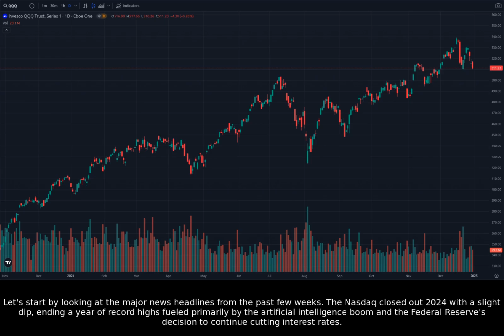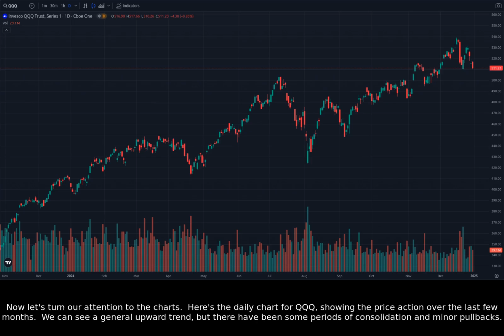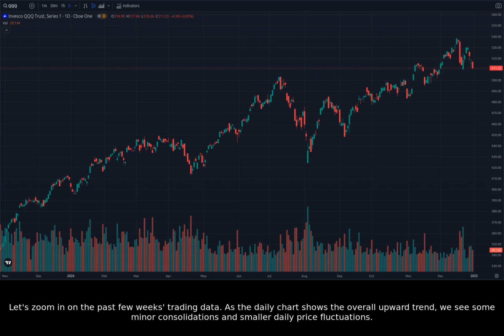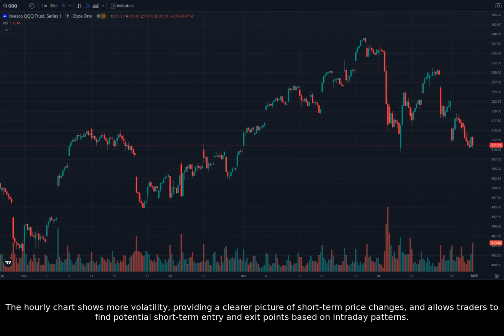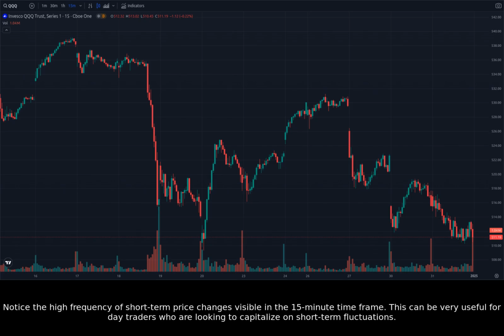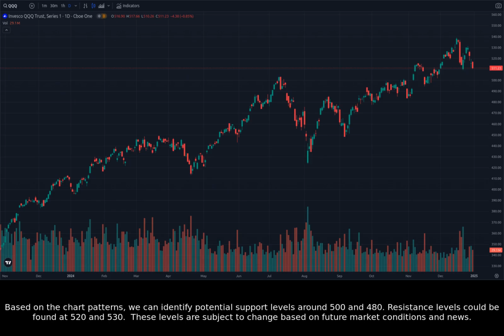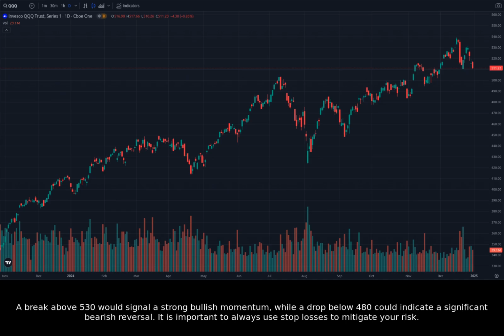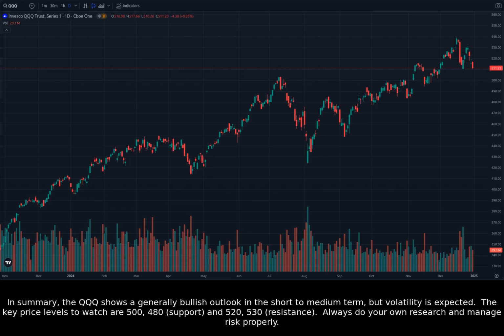QQQ Stock Market Analysis: News & Charts Deep Dive - January 01, 2025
Welcome back to Explain The Charts! Today, January 1st, 2025, we're diving deep into the QQQ (Nasdaq) market, examining recent news and correlating it with detailed chart analysis across various timeframes.  We'll explore key trends, support and resistance levels, and potential price reversals to help you make informed short-term and long-term trading decisions. Prepare for an in-depth look at this pivotal tech index and the factors influencing its future trajectory.